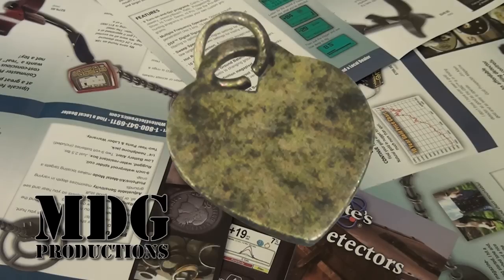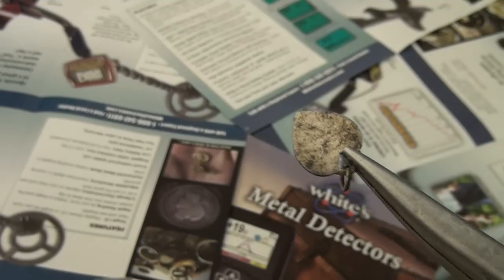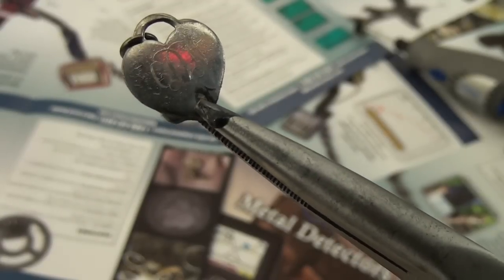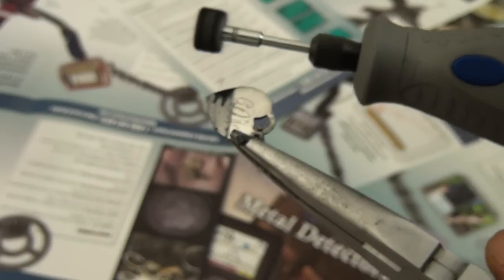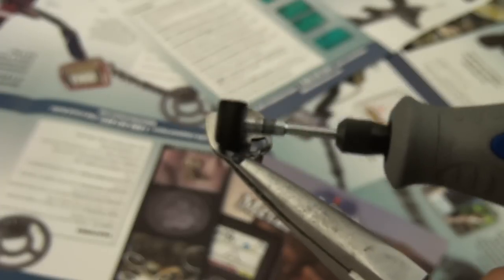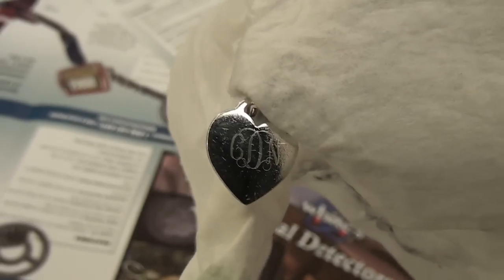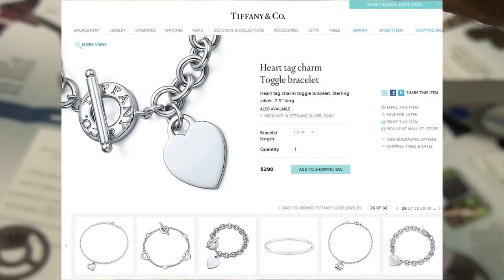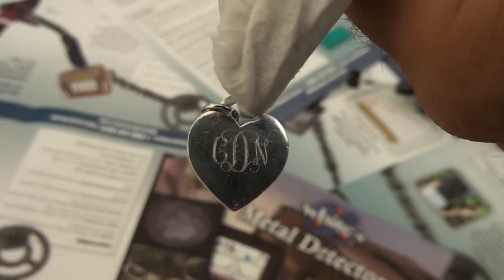Metal Detecting - Golf Course Hunting - Silver Cleaning - MDG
Cleaning Silver...